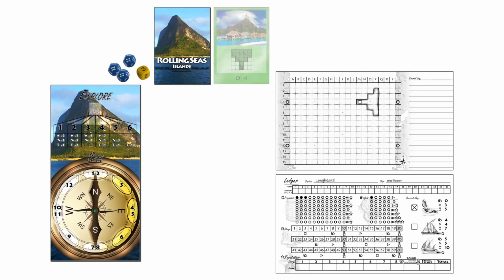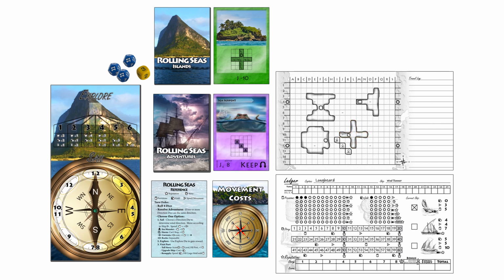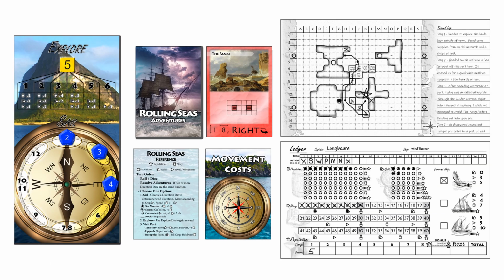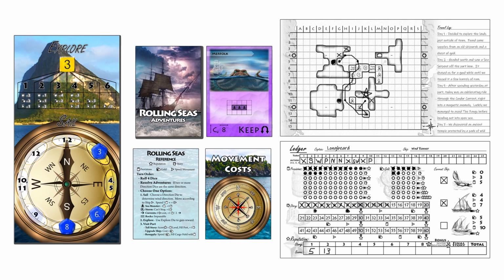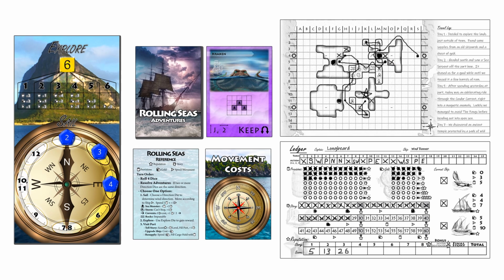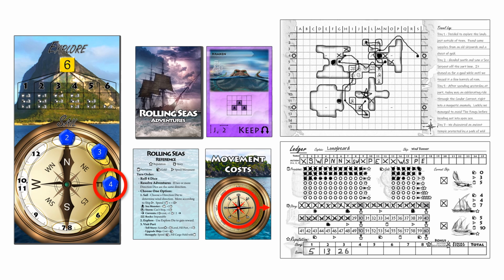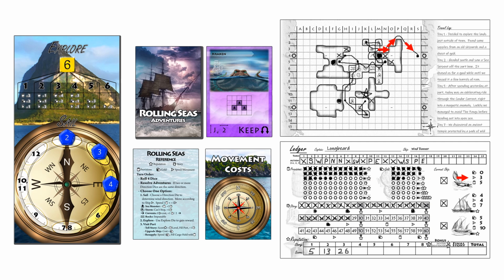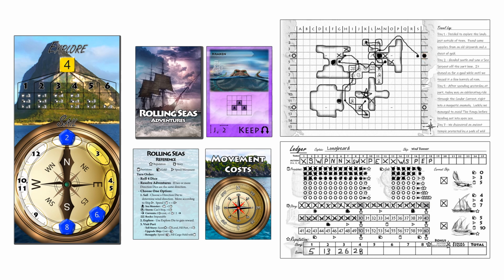How to Play Rolling Seas by GJJ Games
Watch to learn how to play Rolling Seas, a roll and write game about exploring the Alkundic Archipelago and telling tales of your adventures!  The game plays 1-6+ players in 30-45 minutes.